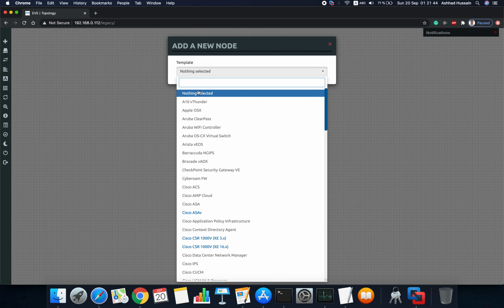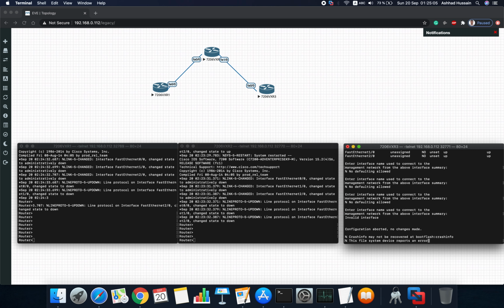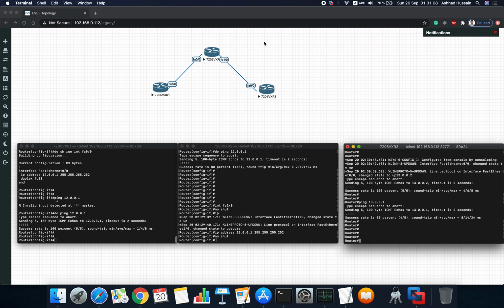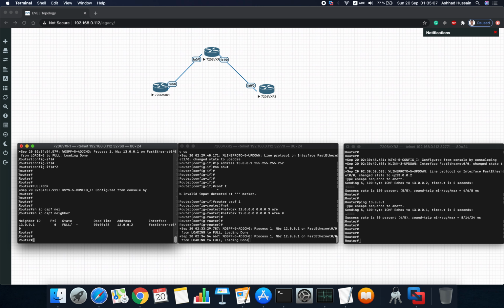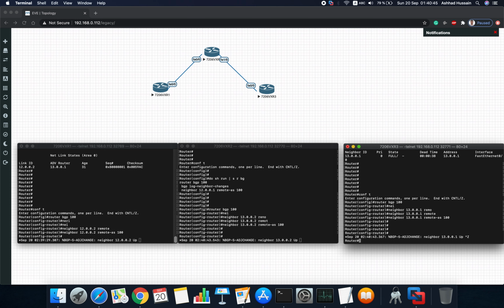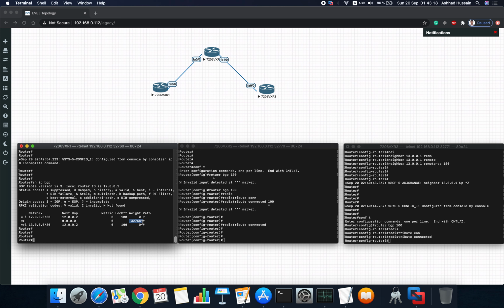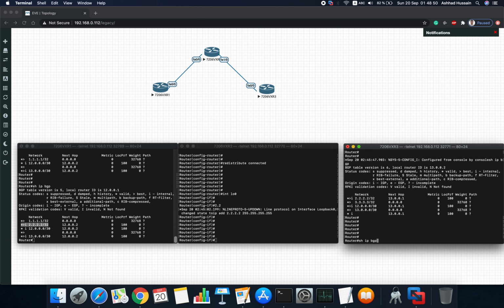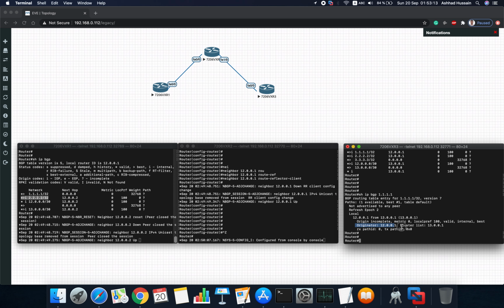iBGP & RR Configuration on eve-ng Cisco 7206 router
iBGP & Route-reflector configuration on cisco router
cisco 7206 VXR
BGP Protocol
Eve-ng